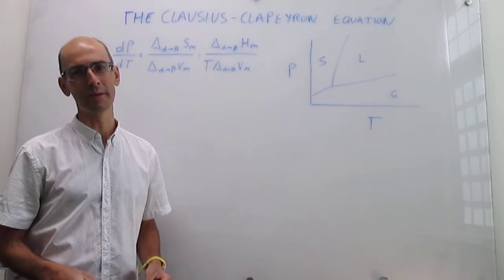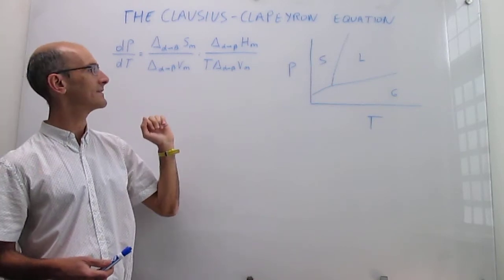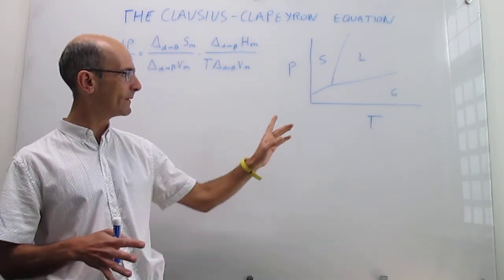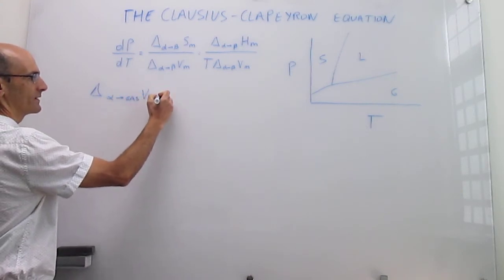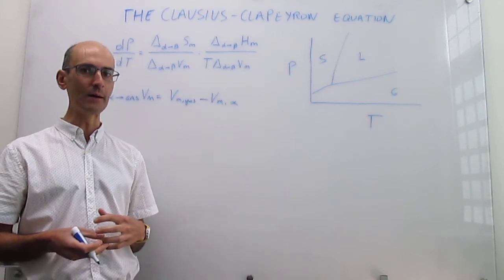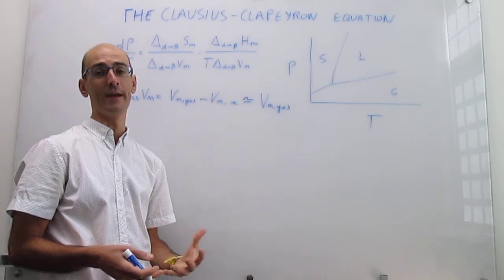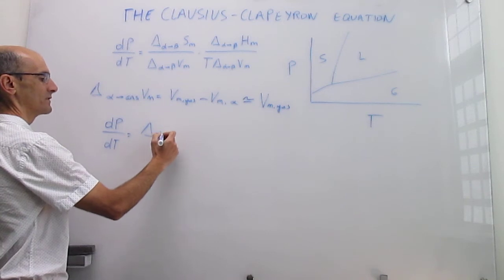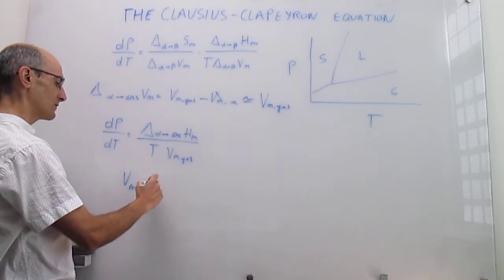The Clausius-Clapeyron equation for phase boundaries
This video derives the Clausius-Clapeyron equation for phase boundaries